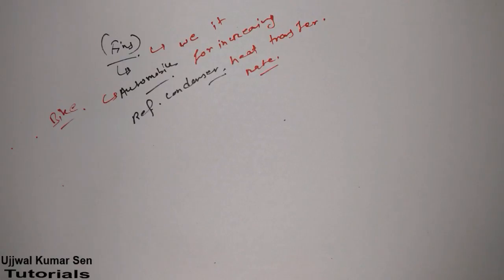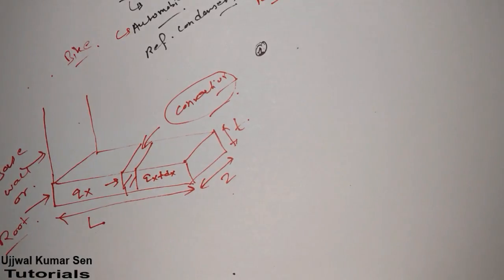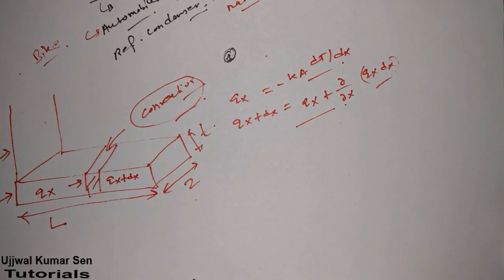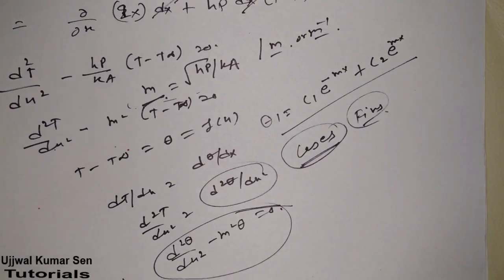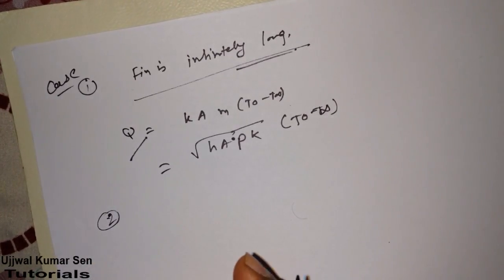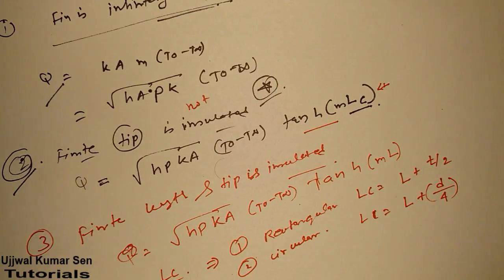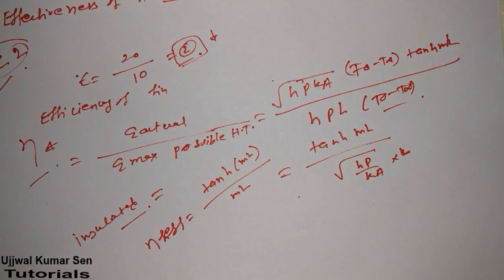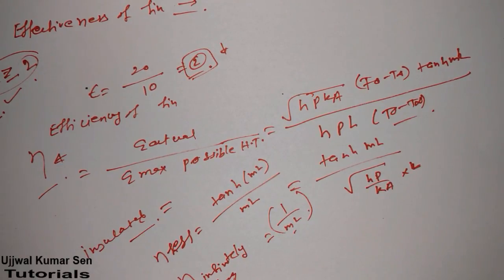Fins Introduction, Efficiency & Effectiveness HMT Tutorial- 21